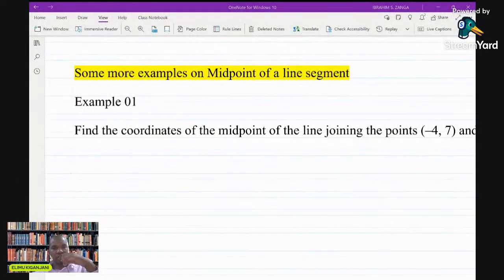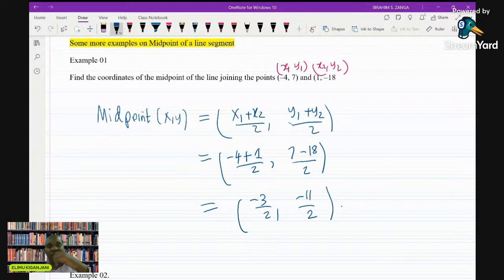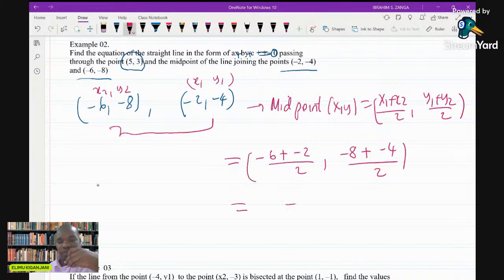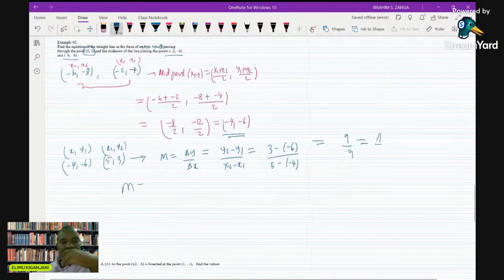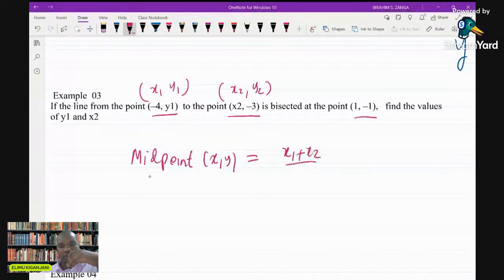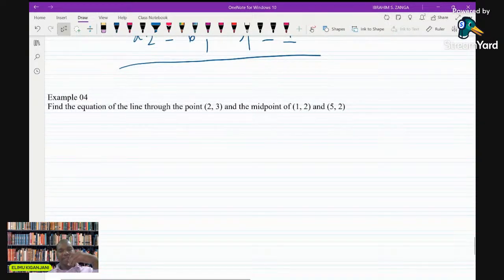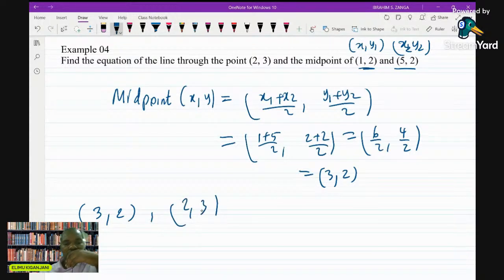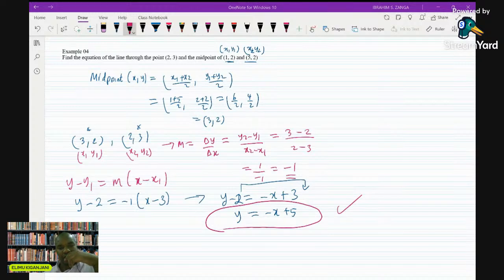Understanding the Midpoint of a Line Segment-2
Welcome to Elimu Kiganjani ,  In this video, we'll delve into the fascinating concept of the midpoint of a line segment. Understanding the midpoint is crucial in geometry and mathematics, and it forms the basis for various calculations and proofs.

1. **Definition of Midpoint:** We'll start by defining what the midpoint of a line segment is. The midpoint is the point that divides a line segment into two equal parts.

2. **Coordinates and Formula:** Learn how to find the coordinates of the midpoint using the midpoint formula. We'll explore real-world examples to make the concept more relatable.

3. **Solved Examples:** Walk through step-by-step solutions of problems involving the midpoint, reinforcing the concepts discussed.

- Students studying geometry and mathematics.
- Teachers looking for engaging ways to explain the midpoint concept.
- Anyone curious about fundamental geometric concepts.